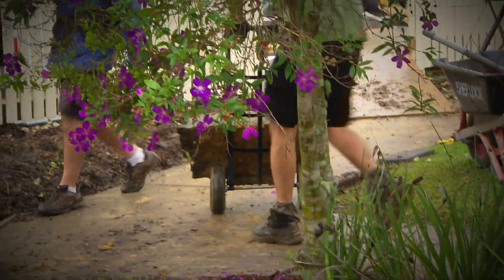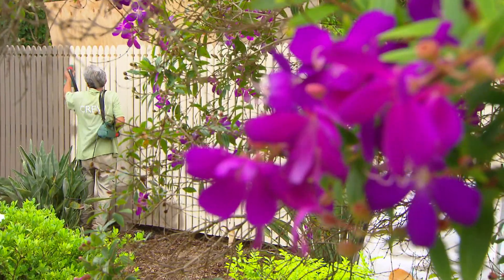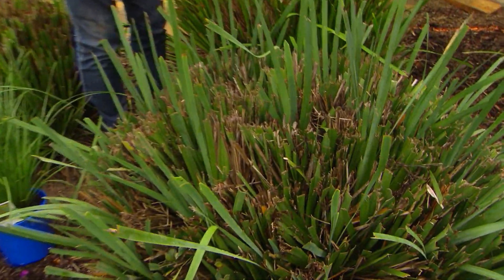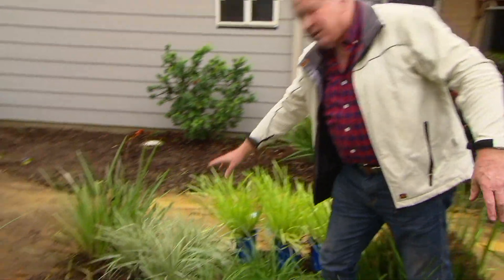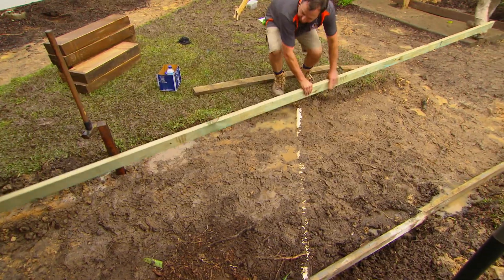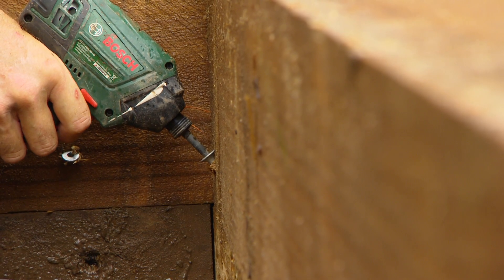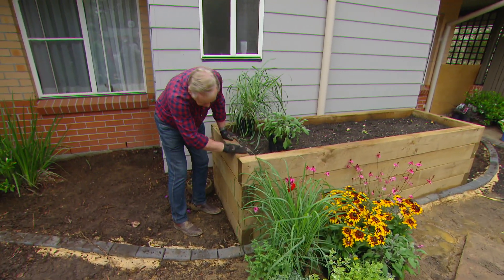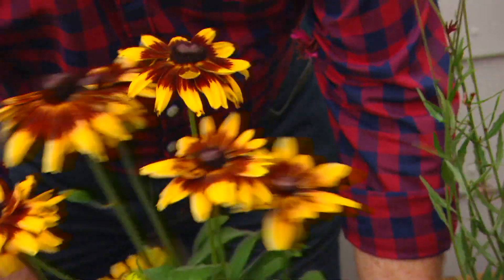How to Build a Garden for People with Dementia: Part 3 | Outdoor | Great Home Ideas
Johanna, Jason and Graham are teaming up for a very special makeover. They’re transforming a garden - but this isn’t any ordinary garden! It’s home to a very special group of people, and one them just happens to be Johanna’s very lovely Nan! You won’t want to miss this heart-warming makeover, which is full of clever planting, landscaping and styling ideas that you can use at home, too.